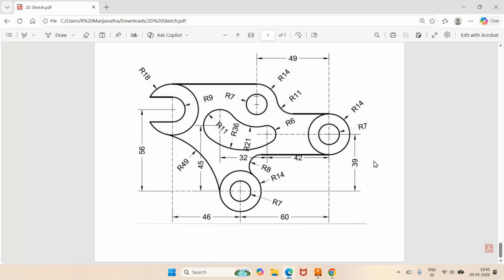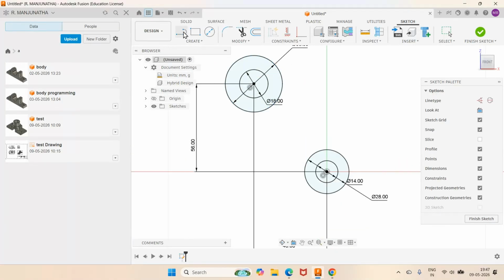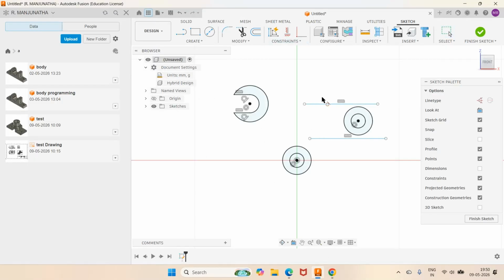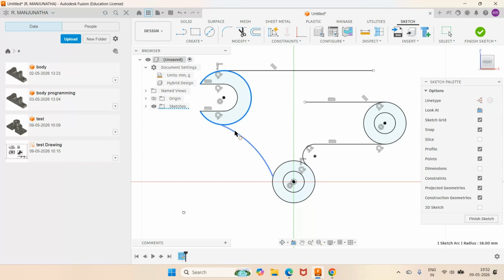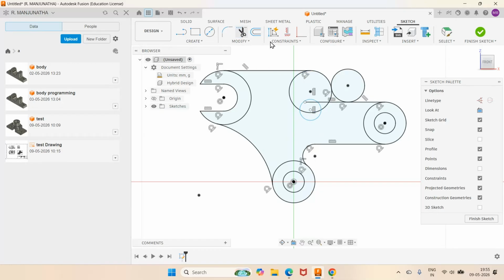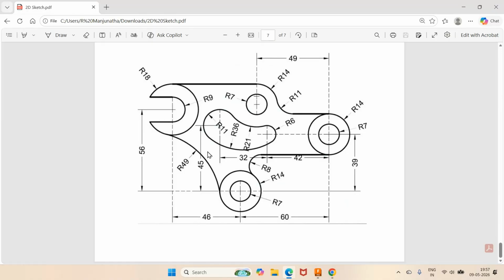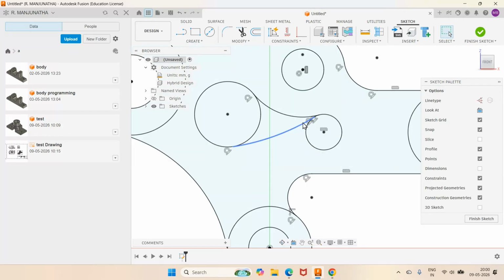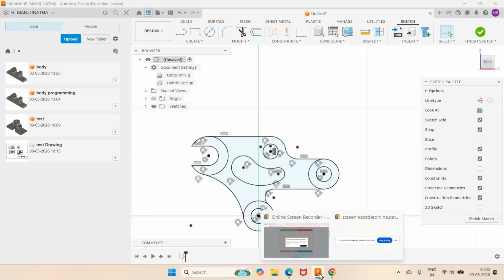7 Sketch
To constrain the sketch both dimensionally and geometrically by using fusion